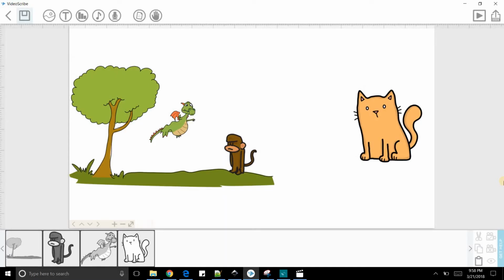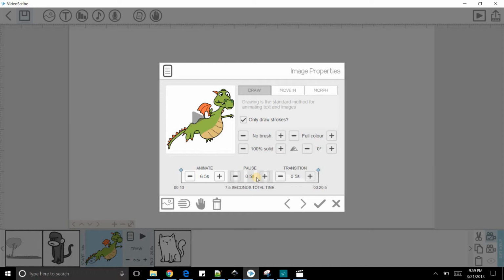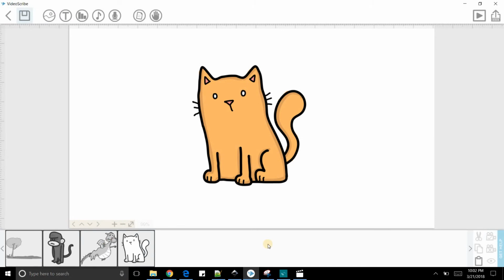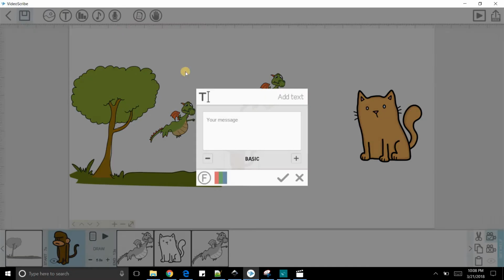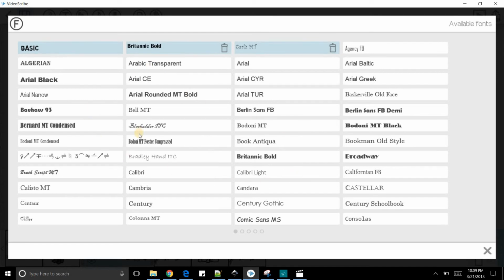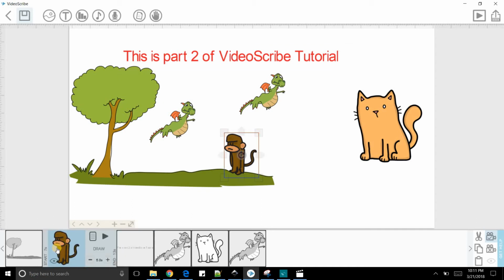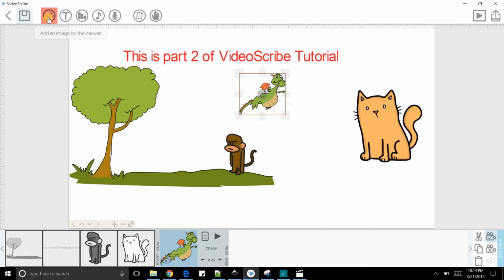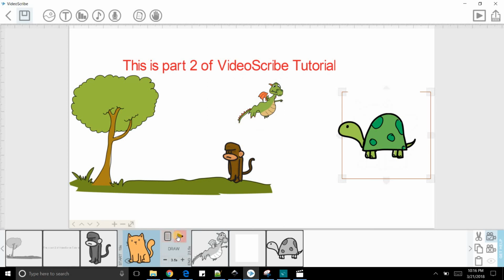VideoScribe Tutorial Part 2: Timeline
This is a detailed VideoScribe Tutorial series to learn white board animation. Learn about basic tools for creating your own animation stories. In part 2, learn about timeline and details about how to manage your scribe.

VideoScribe is software for creating whiteboard animations automatically. It was launched in 2012 by UK company Sparkol. By April 2014 it had more than 250,000 users in 135 countries around the world.